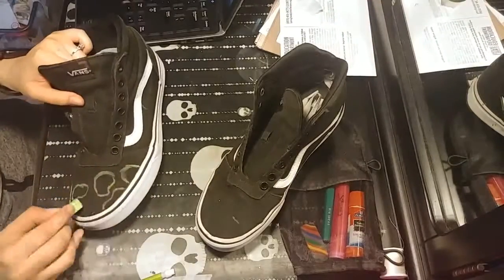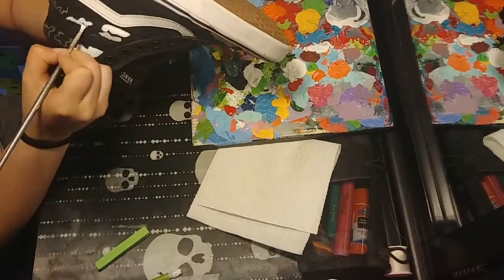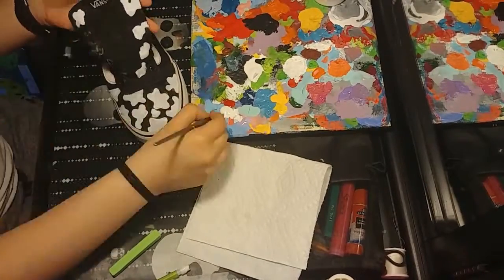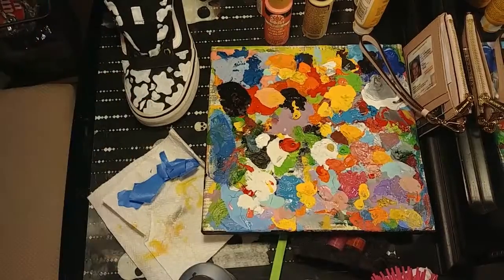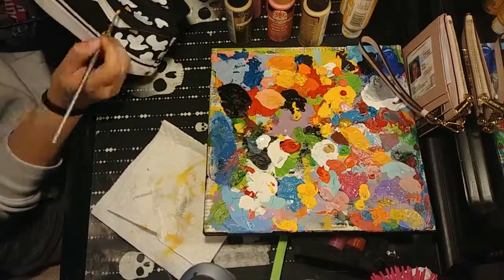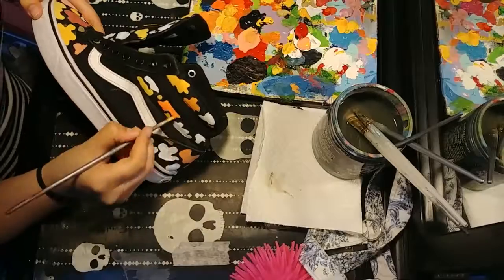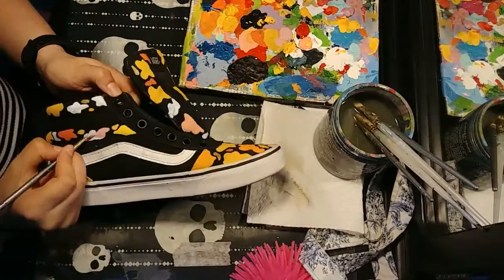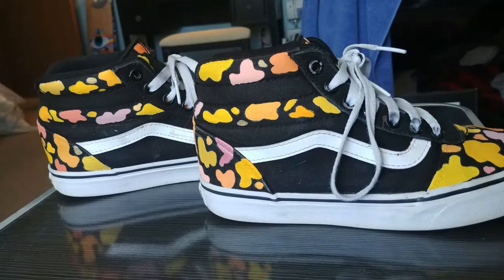Painting an old pair of Vans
Yeeep, another pair of shoes are a victim of colorful blobs.

Personal: kodie.pohl
Art: kolor.by.kodie